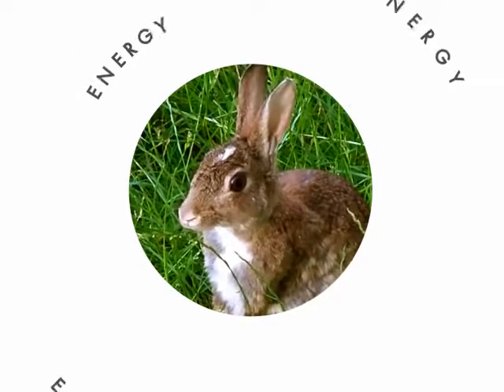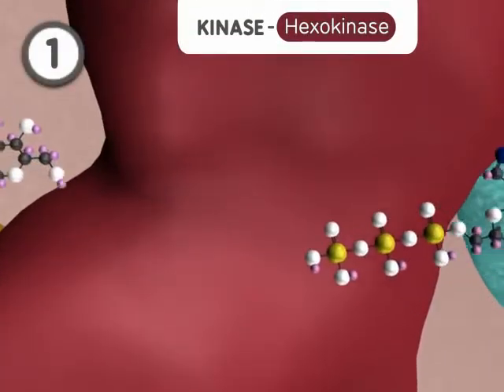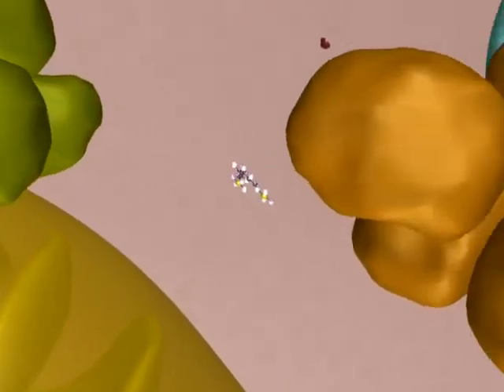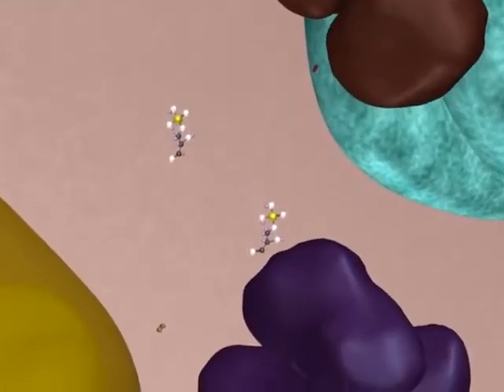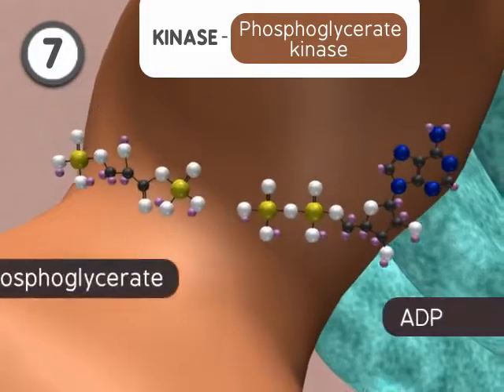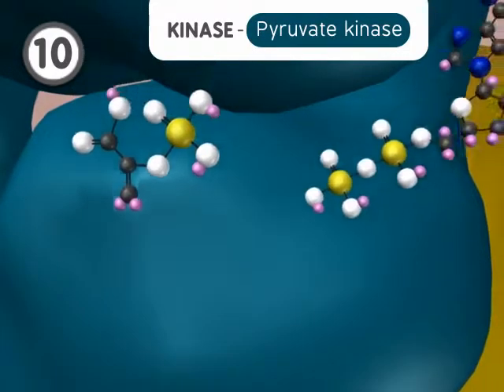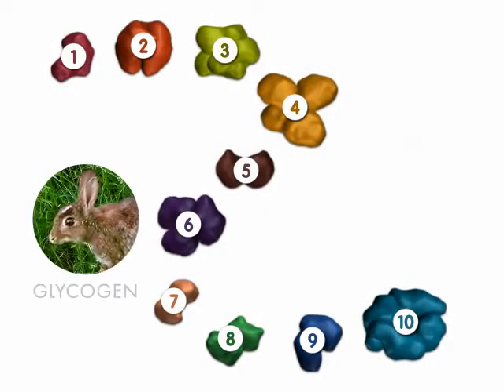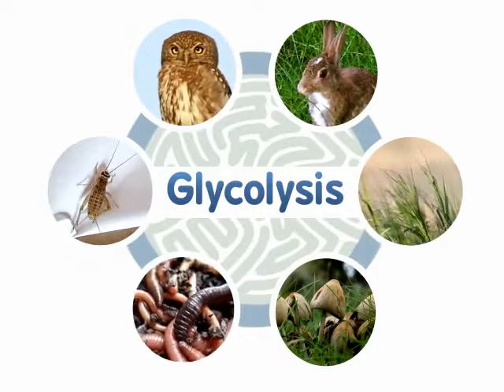Glycolisis Part II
Ciclo de la Glycolisis